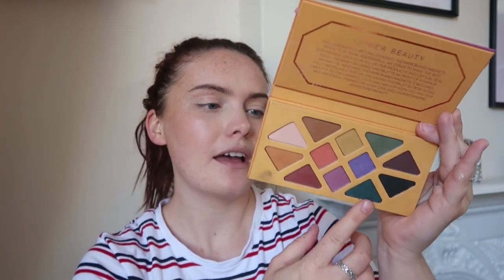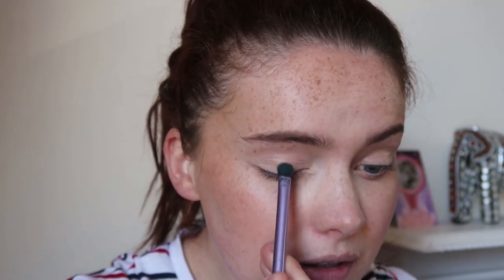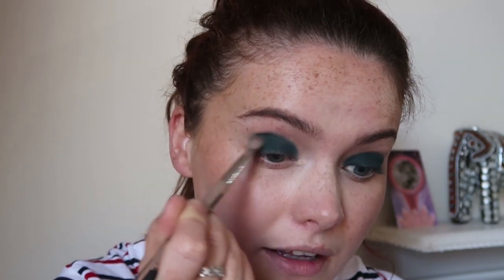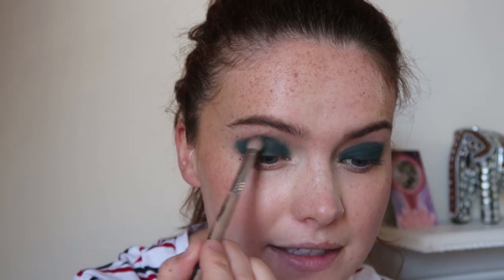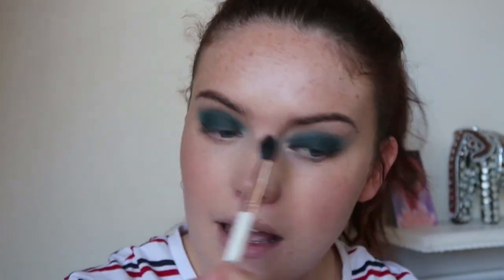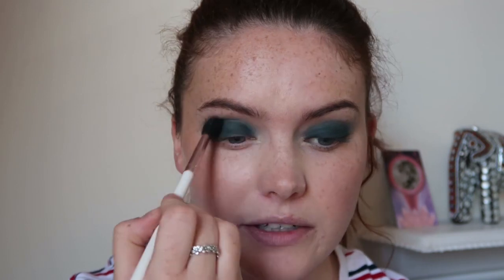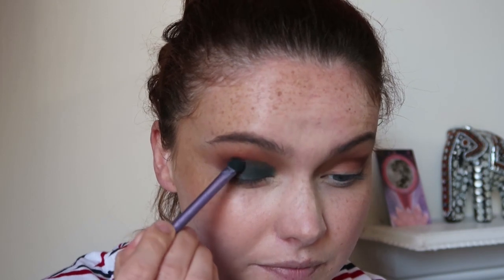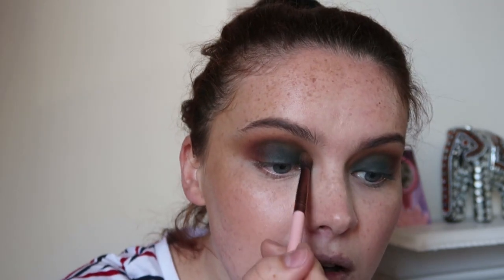Aether BeautyJoshua Tree Palette | Isabella